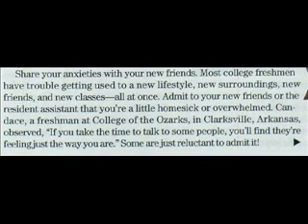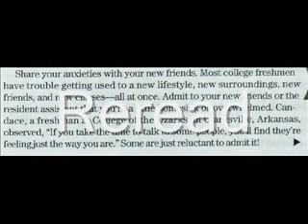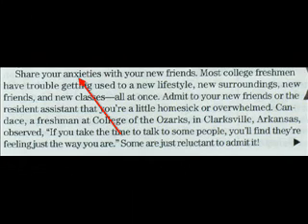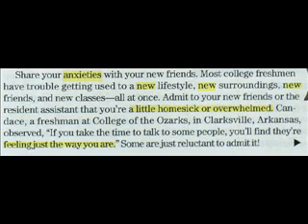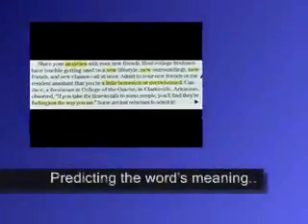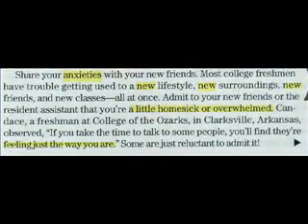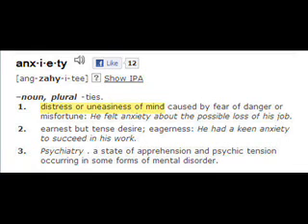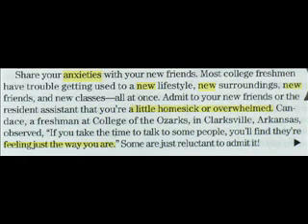Monitoring Final.wmv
Using comprehension strategies enhances understanding.  Here is a film showing exactly how to use a strategy called "monitoring."  In addition, a rationale for using the multi-modal teaching technique is offered.

Excerpt borrowed from Wood, Sally (2000). Survival Tips for Your First Week of College. Career World, April/May, 13-15.